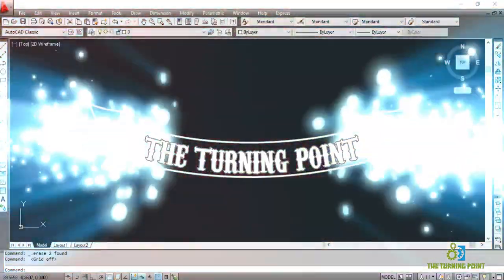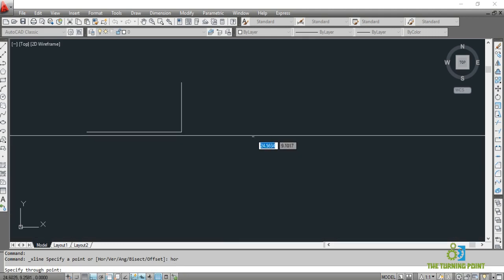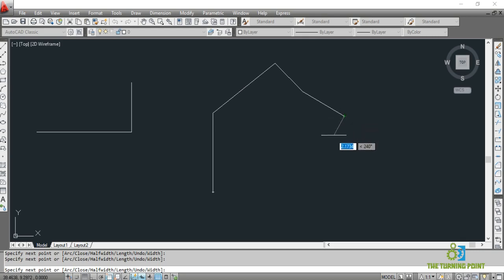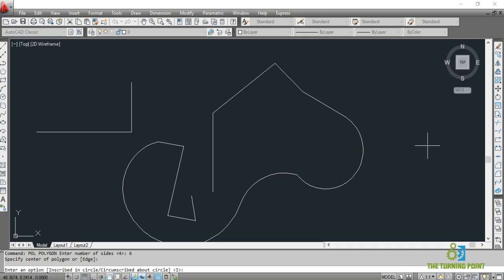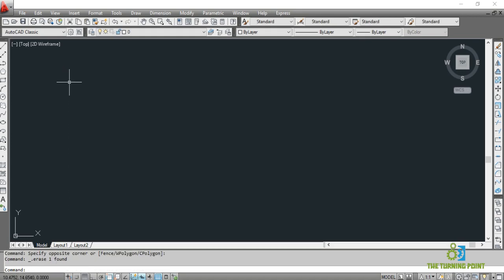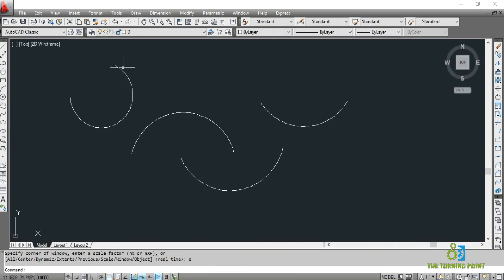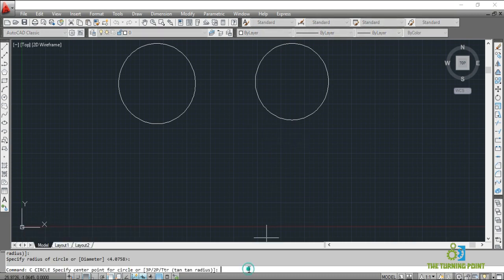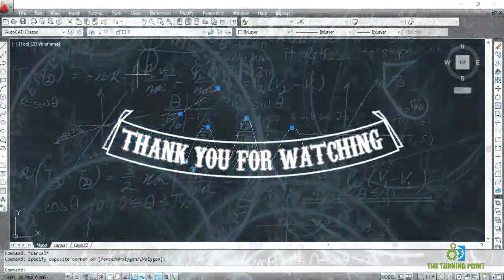AutoCAD Geometric Commands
These geometric commands are the basic commands used in AutoCAD and they are useful in drawing a geometry or complex geometry (Combination of geometries).